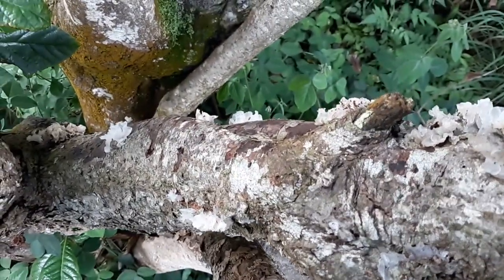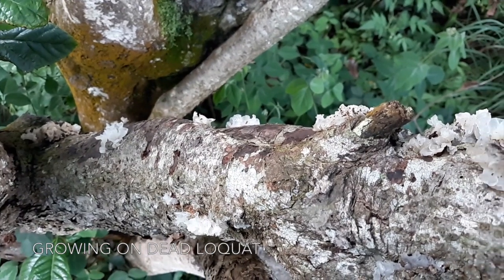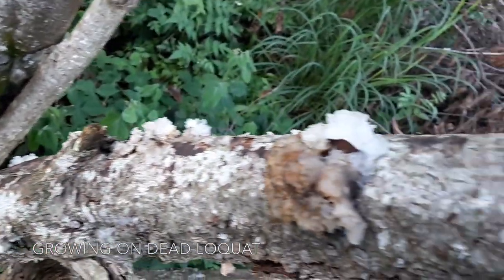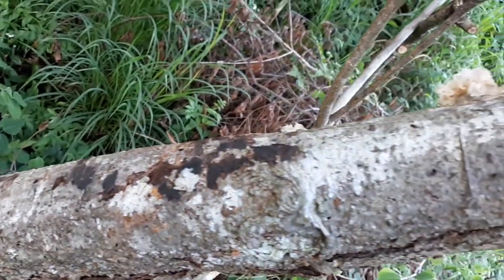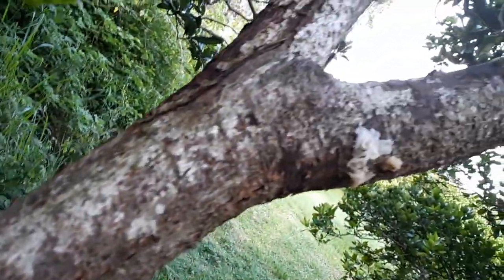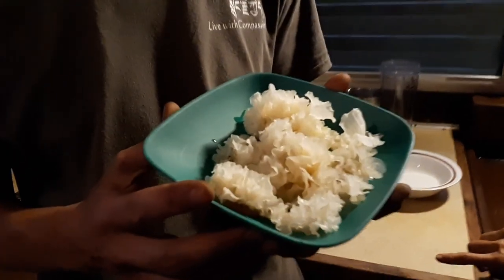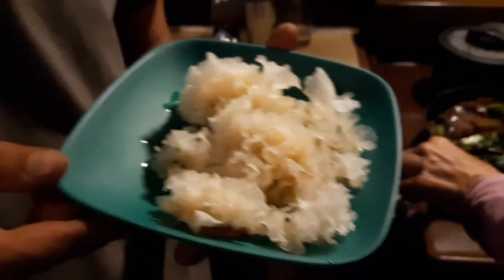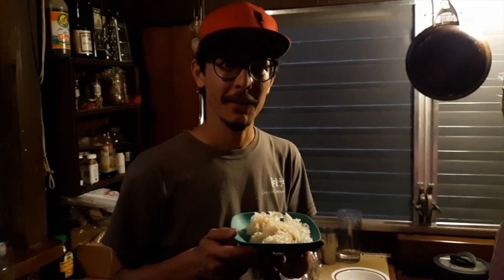Foraging Snow Fungus in Hawaii - Tremella Fuciformis | Big Island Mushrooms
Tremella fuciformis, or Snow Fungus, found on Big Island, Hawaii in May 2019.

This wild foraged Hawaiian mushroom also goes by the names: snow fungus, snow ear, silver ear fungus, and white jelly mushroom. In Hawaiian it is Pepeiao, in Japanese it is Shirokikurage, in Korean it is Eunibeoseot. We found this mushroom on the dead branches of a Loquat tree.

It is hailed for its culinary, medicinal, and cosmetic uses. It can be used in soups, stir-frys, and more. It is said to have anti-inflammatory and anti-tumor properties and is believed to be an immune stimulant. In cosmetics, its gelatinous structure and high polysaccharides help with skin hydration.

We hope you enjoyed our video! Thanks for tuning in to Wild Sherbet.

~The  content of this video should never be the sole resource for mushroom/plant identification.  We hope these videos can offer insight into a vastly variable world of foraging~